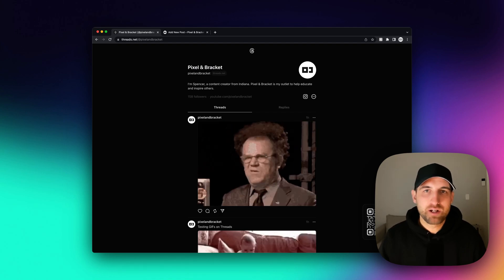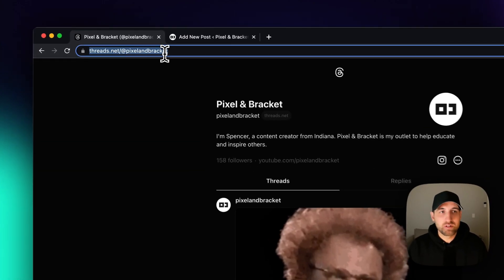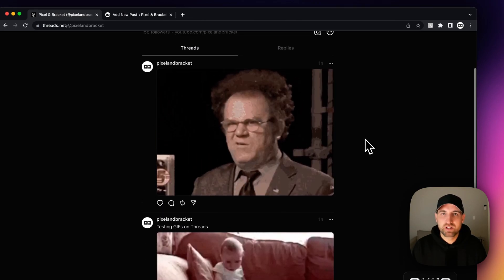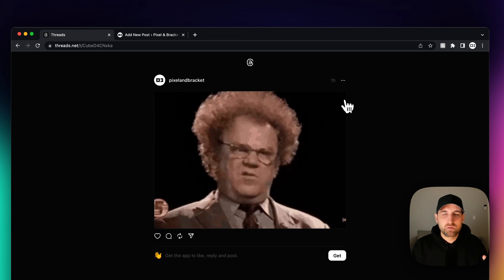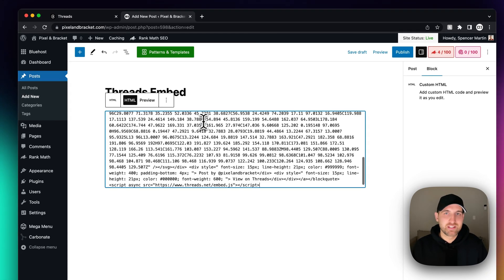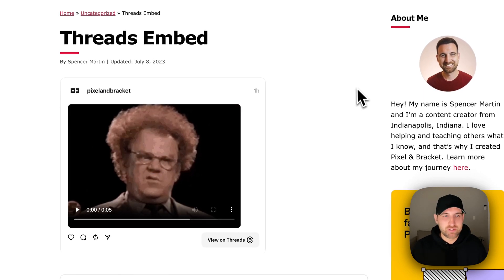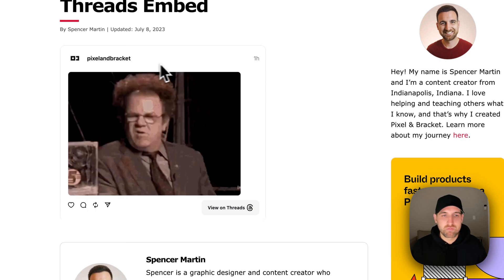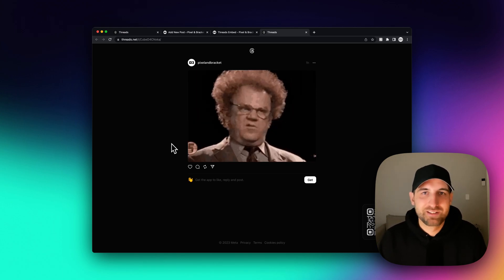How to Embed Threads Posts on Wordpress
In this video, learn how to get the embed code for a Threads post and how to embed Threads on Wordpress. You can embed Threads directly to any website by visiting the Threads desktop app to get the embed code.